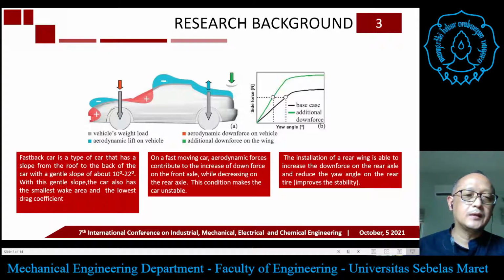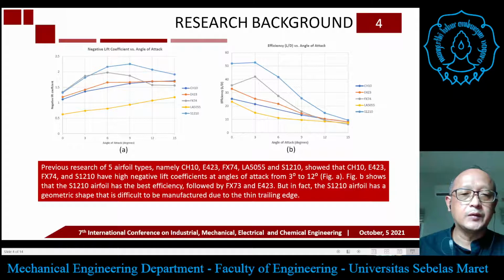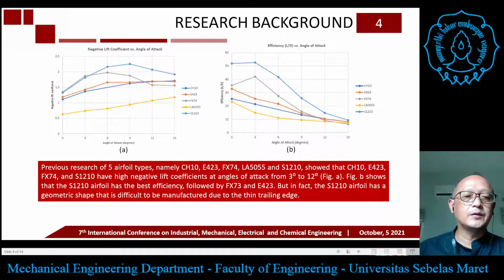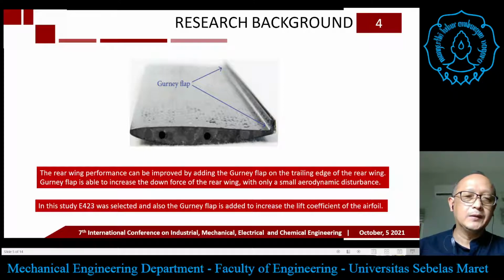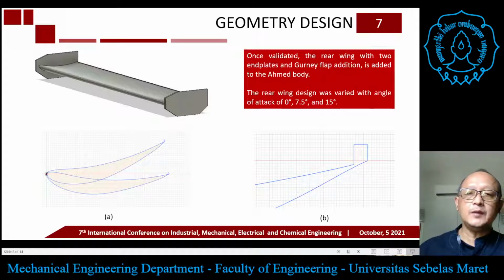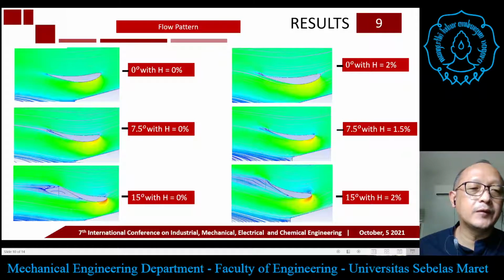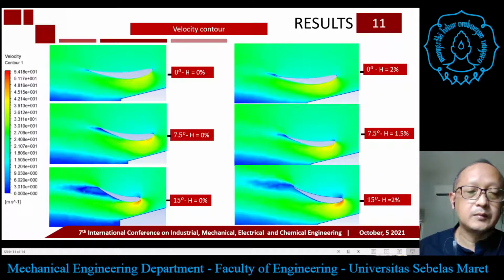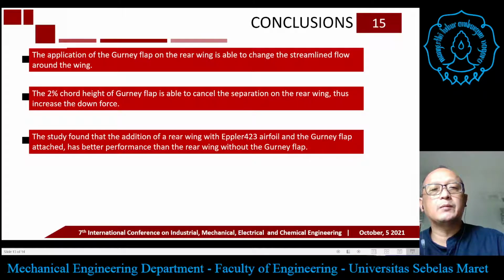ICIMECE2021: ME54-Simulation Computational Fluid Dynamics: The Effect of ...-Singgih Dwi Prasetyo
Full Title: Simulation Computational Fluid Dynamics: The Effect of Adding Rear Wing Airfoil Eppler 423 Gurney Flap on Speed and Pressure Distribution Value